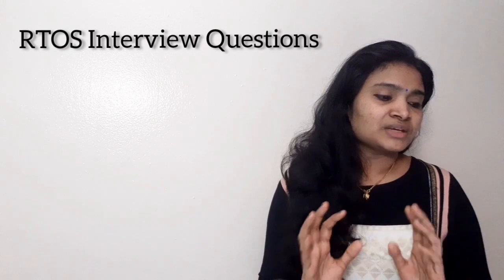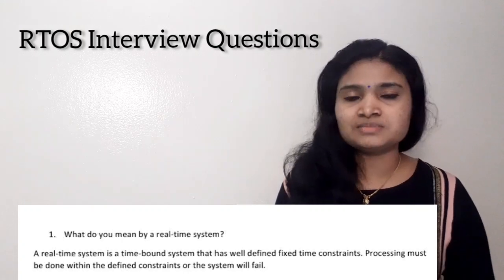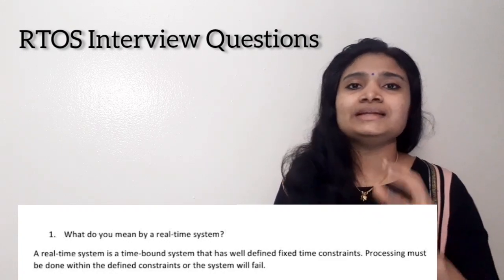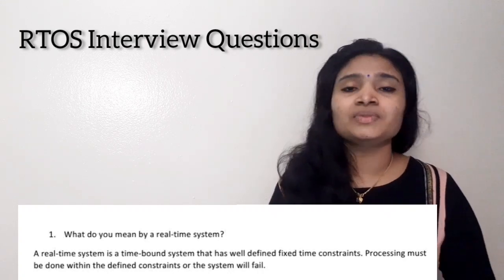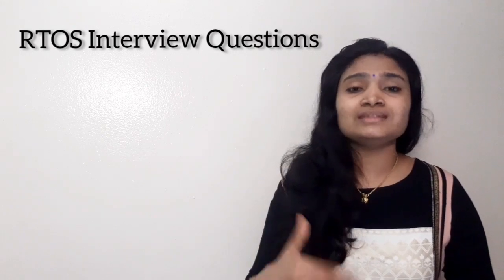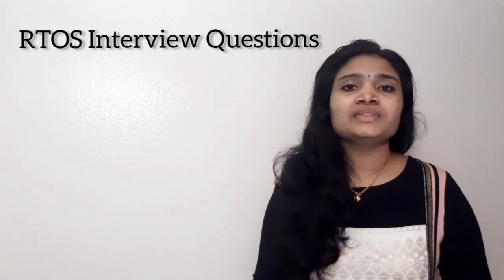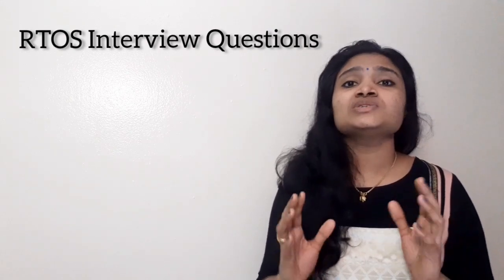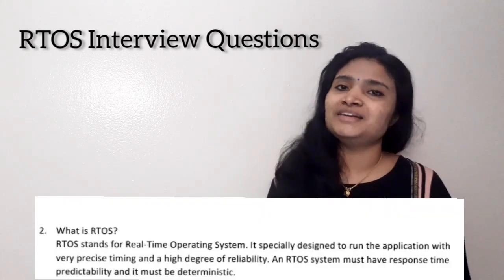RTOS Interview Questions| Core Company Interview Questions of Electronics